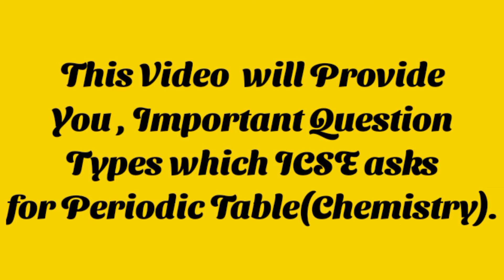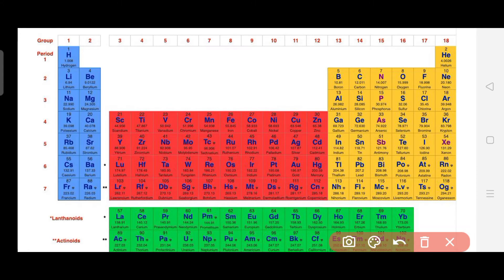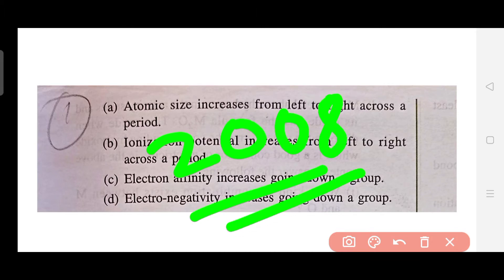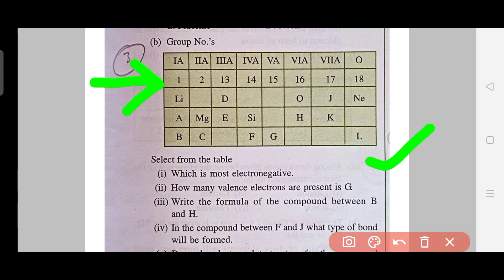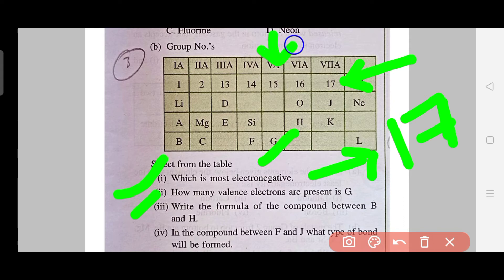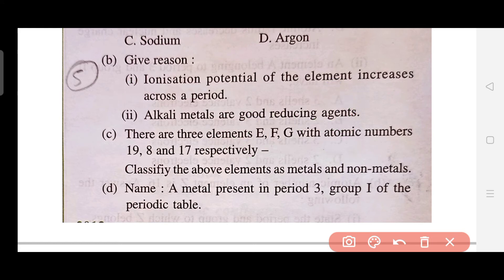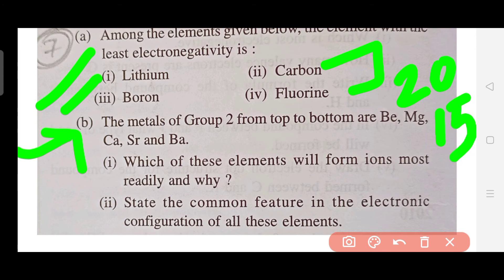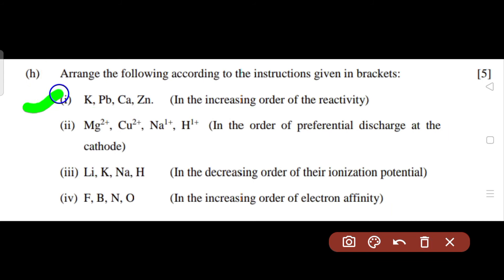Important Question of Periodic Classification of Element for Semester 1 2022 Exam !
Important Question of Periodic Classification of Element for 2022 Exam ! | Periodic Table important question for icse class 10 2022 exam | important question of periodic table ICSE class 10 for boards 2022 |
👉Hey Students , this video Provides you all the Types of questions which can be made from the Chapter 'The Periodic Table' of ICSE Class 10 for boards 2022. These are important question of periodic table for ICSE class 10 2022 board exam.If you watch the full video and practice whatever I told then I assure that your performance will be at the top level in board and school level exams.

Hey Everyone 🙋 I am Pushpak Pandit Greeting you whenever you are viewing the video . This Video provides you most important question for Periodic Table  ICSE Class 10.
Do practice these questions thoroughly and Comment me the answer which I have asked in the video.
      BEST WISHESH WITH YOU ALL ❣️

important question of ICSE 2022,
chemistry important question for boards 2022,
ICSE,
The most important question for ICSE class 10 chemistry subject,
Chemistry subject most frequent asked,
ICSE class 10 most important question for boards 2022,
2022 boards ke liye most important question,
What are some good question for boards,
Best practice questions of chemistry subject 2022 exam,
Most asked questions for boards 2021,
Most important question for ICSE class 10 exams,
Chemistry ICSE class 10,
How to score 90+ In Chemistry of ICSE class 10,
How to score 95+ in Chemistry subject,
Very important question for ICSE class 10 ,
Chemistry class 9 ICSE board,
Class 10 important questions video series,
Board 2022 ke liye important question,
2021 board exam ICSE ,
Important announcement for boards 2022,
ICSE class 10 very important question,
How to score 90+ in board,
ICSE latest update,
ICSE class 10 Datesheet,
ICSE exam schedule,
when will ICSE release exam schedule,
ISC/ICSE board exam dates,
when will Datesheet arrive,
ICSE class 10 board exam ,
ICSE lasted update,
ICSE board exam 2022,
ICSE board exam 2021 timetable class 10,
ICSE board exam class 10 latest news,
ICSE big announcement ,
ISC big news for exam,
being bookish,
online or offline exams for ICSE,
online or offline exams,
class 10 online or offline exams,
class 9 online or offline exams,
ICSE class 10 online or offline Exam,
class 10 ICSE online exams,
class 10 ICSE offline exams ,
will the exam be inline or offline for class 10,